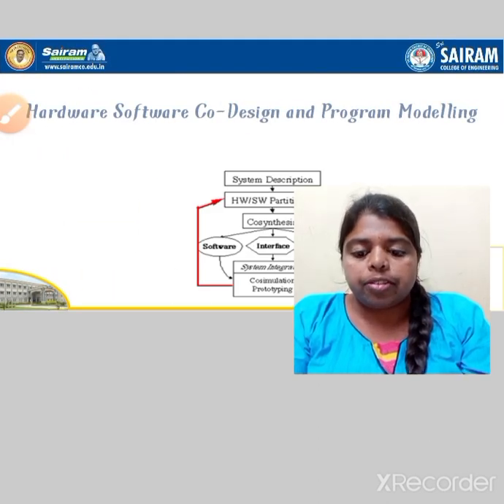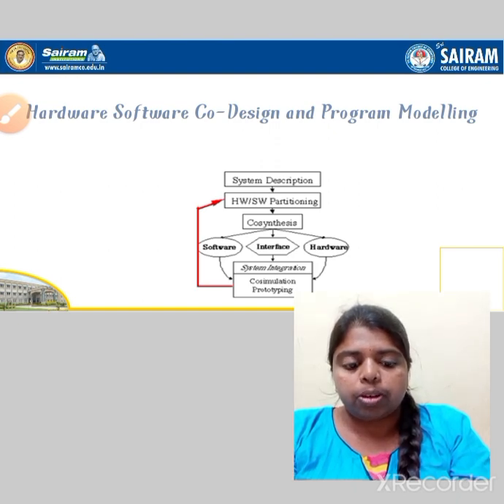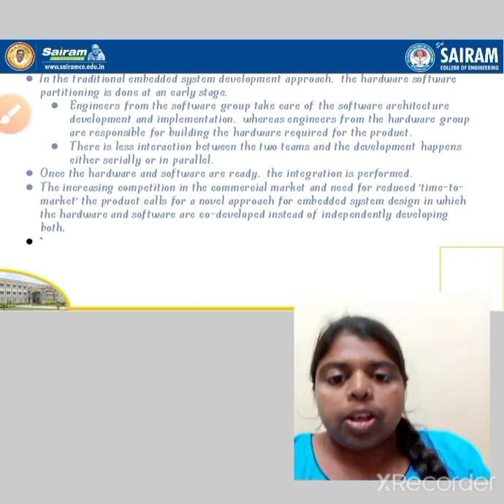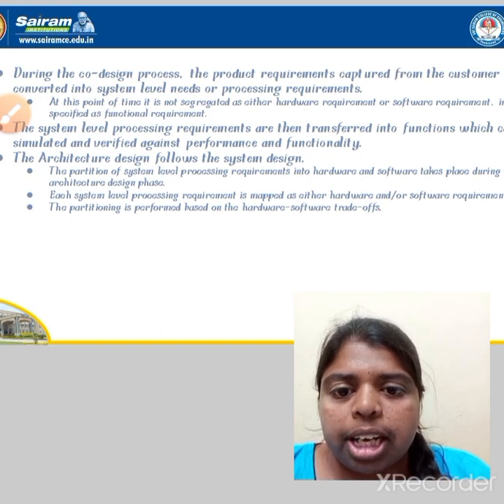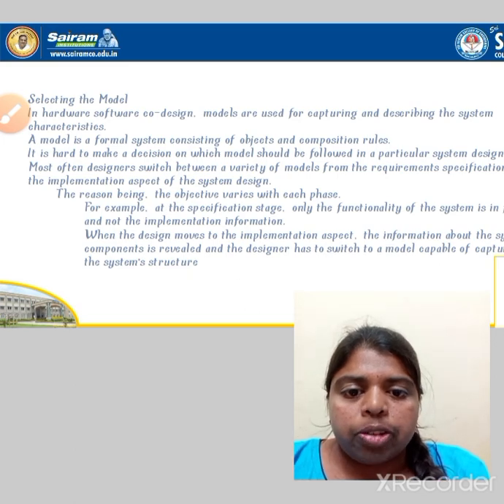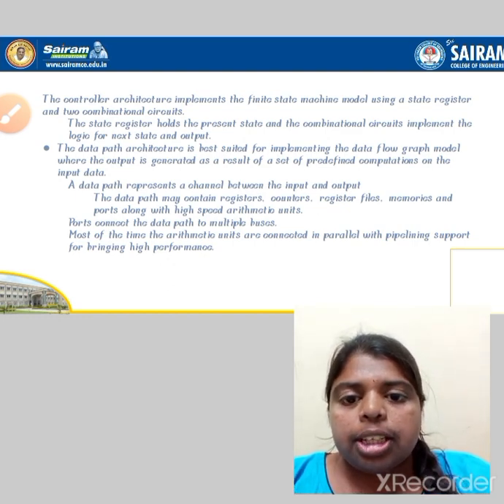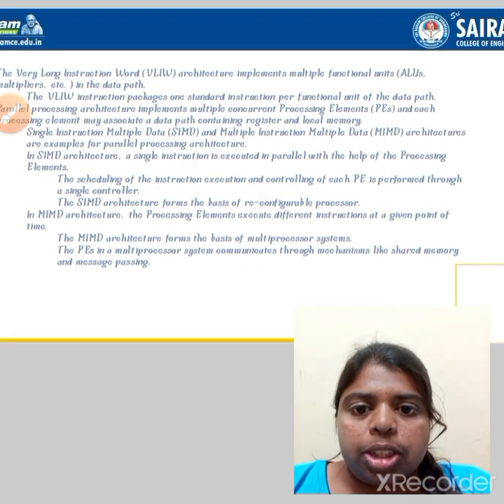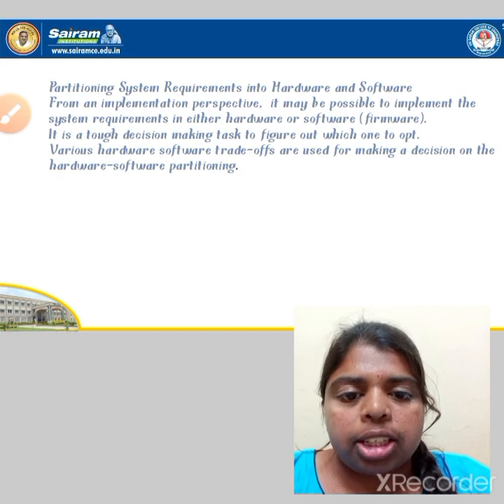Hardware software co-design (presentation)